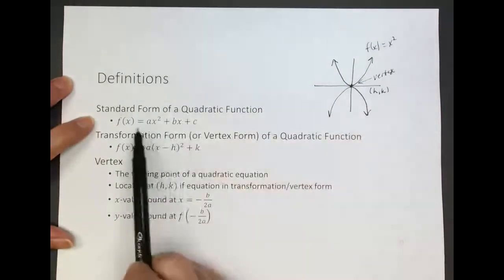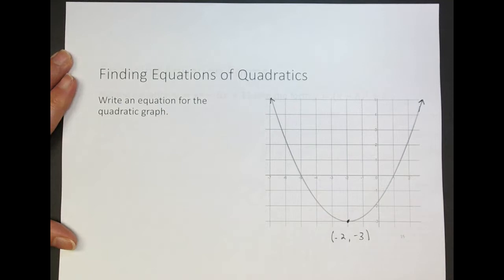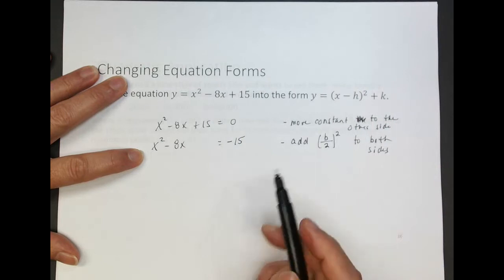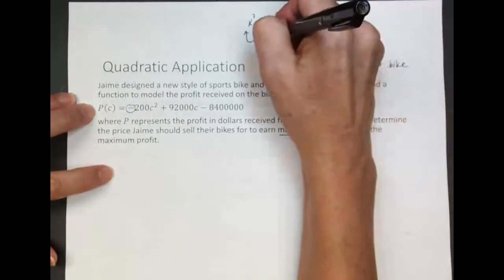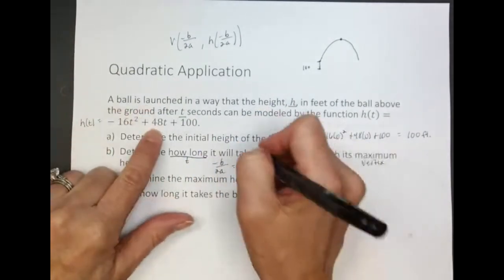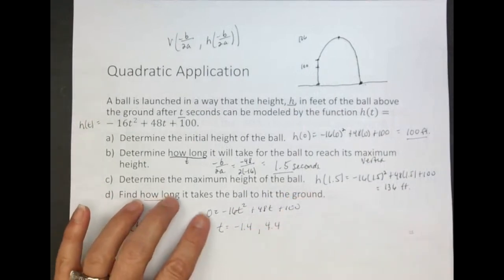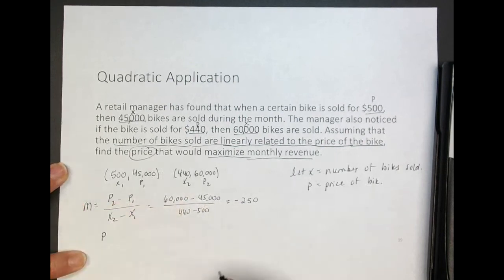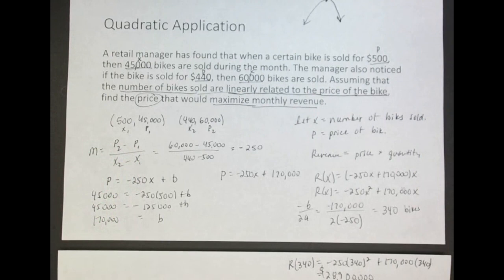Section 3.2 - Quadratic Functions